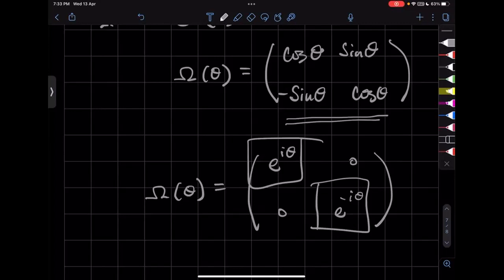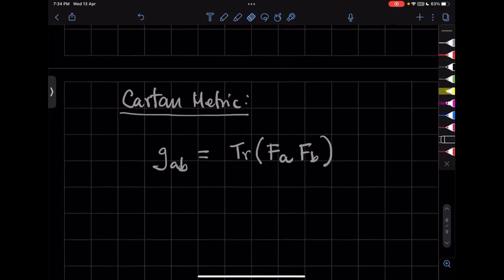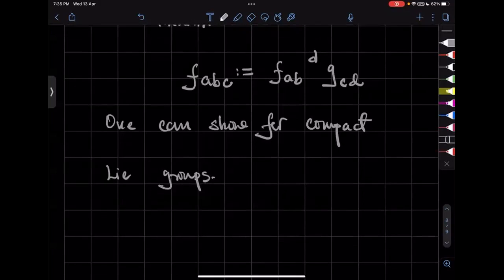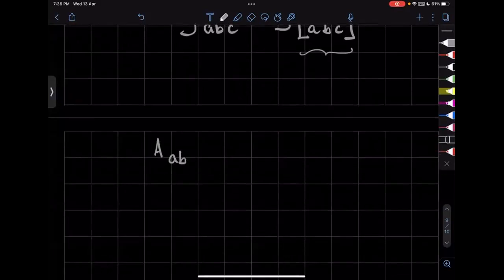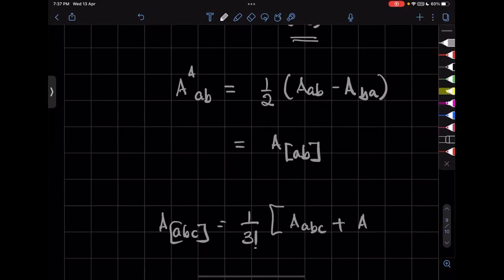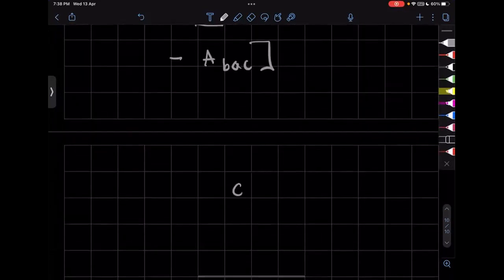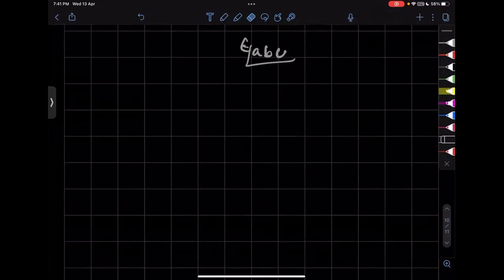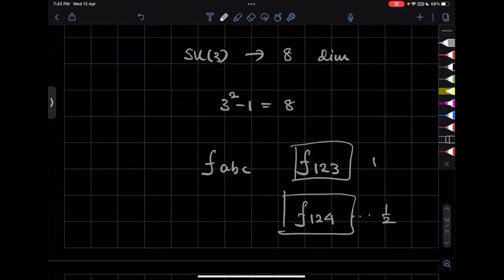Group Theory L22V3: The Cartan Metric and the Anti symmetry of Structure Constants